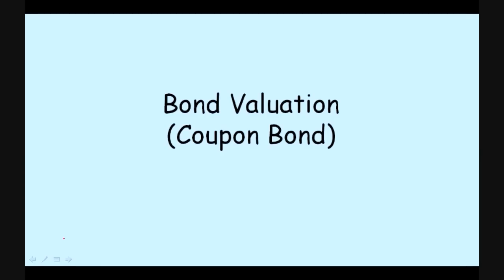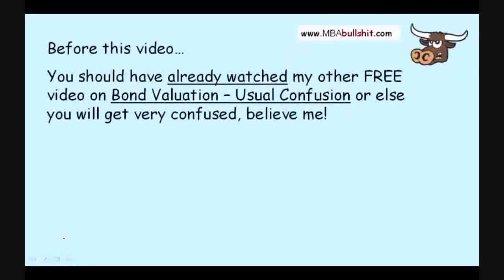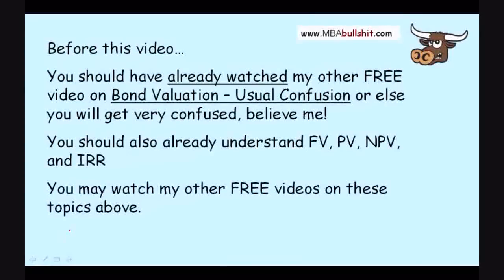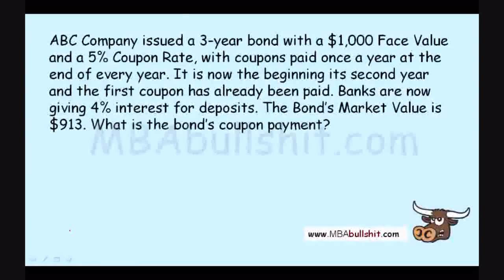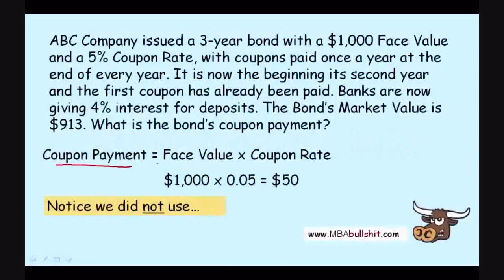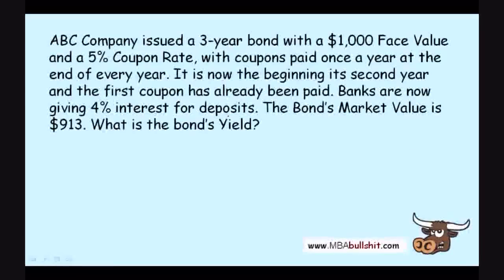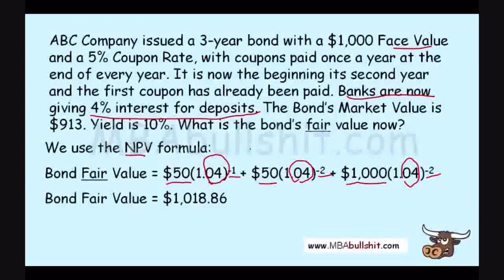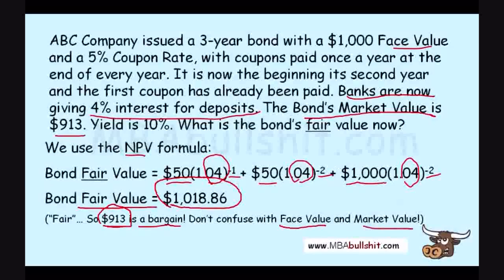🔴 Bond Valuation in 2 Easy Steps: How to Value a Bond Valuation Lecture and Calculate Bond Value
and OMG wow! I'm SHOCKED how easy! No wonder others goin crazy sharing this???

How much is it safe to be willing to pay money for a bond?A bond's value is dictated by long run cash flows you might secure by possessing the bond. Where do the future cash flows originate?

They arrive from 1) the coupon payments which represent cash earnings for the holder of the bond, and also 2) the remuneration of principal ("face value" of a typical bond).

Employing the Bond Valuation Formula and assuming a 5% level of interest from a bank, a bond which has a $1,000 face value and 4% coupon rate that would give you $4 per annum for 7 years plus allow you to recoup the $1,000 face value after 7 years would actually maintain a fair value of $941... that is certainly unmistakably small compared to the $1,000 face value.

And so whether or not the face value is $1,000, you ought to be prepared to pay a maximum of only $941 for the bond.(The formula is a little intricate and considers lots of factors, just like yield or yield to maturity, enduring time until maturity, in conjunction with other variables. You ordinarily are not obliged to perform calculations by yourself if you happen to be not in business school. There are loads of no cost calculators online.)

What exactly does the $941 earlier mentioned show? If you pay more than $941 for this bond, you would be more advantaged depositing your dollars within a bank instead. Put another way, in case you compensate above $941, your personal rate of return for possessing this bond will certainly be less when compared to the bank interest rate of 5%. Thus... it would be far better to deposit in the bank.So when a bond is purchased or sold, is it procured or sold at the face value or at the fair value?

Routinely, if it is the initial time a bond is being issued and sold by the issuing company within the primary bond market, it's done at the face value. Having said that, in the secondary market, whenever the bond is obtained or sold by private people, it happens to be swapped at market value, which is often vary from both the face value and fair value.

The market value is in basic terms what true persons are happy to pay out or give for the bond, whether or not this is considerably less or greater compared to the face value and/or fair value. Typically though, the market value is closer to the fair value than to the face value. Take into account nonetheless, that in the secondary market, an enormous aspect which influences bond price is risk as represented by its credit rating, and this factor is not included in the formula applied to assess how to value a bond that was revealed above.

how to value a bond valuation formula